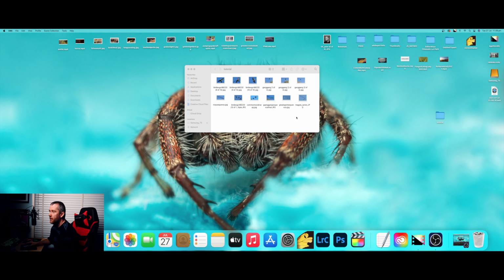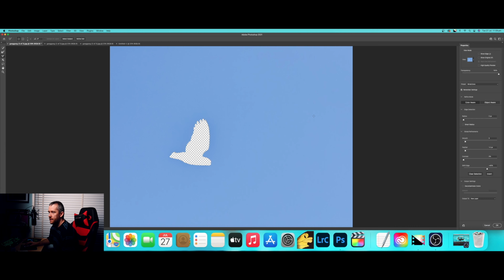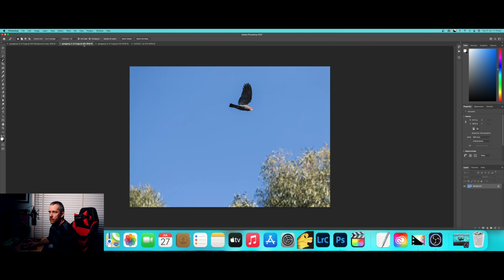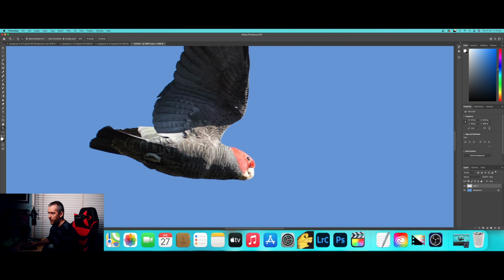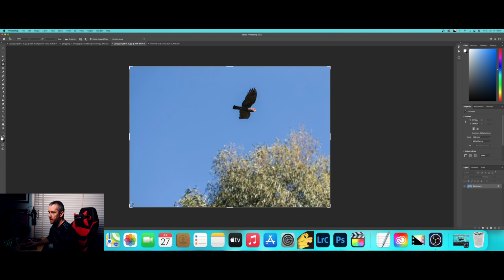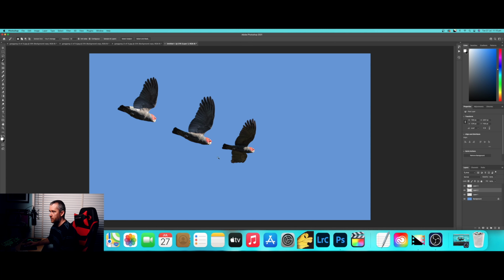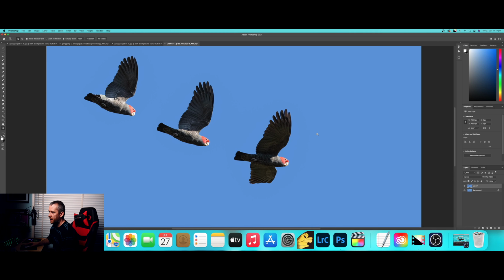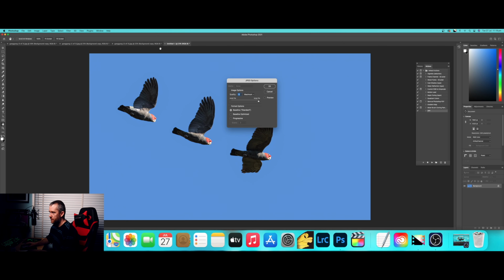Stacking Multiple Images of Birds in Flight - Photoshop Tutorial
In this very easy tutorial I'll show you how I create my sequence shots of birds in flight when using a homogeneous background, such as a clear, blue sky. I used Adobe Photoshop 2021, but earlier versions would work as well.
The steps are fairly easy to follow but if you are unsure of something, please get in touch and I'd be happy to help.

🎵 Track Info:

Title: From The Seaside by AWN

0:00 Intro
0:29 Background & Layers
1:24 Magic Wand Tool for Subject Selection
2:28 Eyedropper Tool for Background
3:28 Copy & Paste Subjects
4:01 Transform Tool
4:28 Rinse & Repeat
6:30 Camera Raw Filter & High Pass Filter
7:58 Final image
8:20 Outro
8:51 Galah Sequence

GEAR

Cameras:
Canon EOS 1DX MARK II & Canon EOS 80D

Action camera:
Gopro Hero 7 Black (accessories: GoPro Jaws:Flex Clamp Gopro Mount, GoPole Scenelapse 360 Time-Lapse Device with GoPro Mount (GOPOLE-16), GoPro 3-Way Grip/Extension/Tripod, GoPro Chesty-Performance Chest Mount)

Tripods:
Gitzo Mountaineer T3532 (Series 3, 3 Sections) with GH3382QD Center Ball Head
Manfrotto Befree Compact Travel Photo Tripod - Black

Macro rails:
Neewer Pro 4-Way Macro Focusing Rail Slider

Gimbal:
DJI RONIN-S

Lighting:
Canon Speedlite 600EX-RT
Mivitar Boling P1 RGB Led Video Light
Lumecube (2 pack)
Laowa Front LED Ring Light for 25mm f/2.8
Godox UL150 COB light

Audio:
Rode VideoMic Pro +
Rode NT-USB
Rode Wireless GO & Lav GO Kit

Filters:
NiSi V5 Pro Holder including adaptor rings for 67mm, 72mm, 77mm and 82mm + Enhanced Landscape C-PL
NiSi 100x150mm Nano IR Soft Graduated Neutral Density Filter GND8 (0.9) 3 Stop x Nisi 100x150mm Reverse Nano IR Graduated Neutral Density Filter ND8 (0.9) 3 Stop
Nisi 100x100mm Nano IR Neutral Density filter ND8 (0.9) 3 Stop
NiSi 100x100mm Nano IR Neutral Density filter ND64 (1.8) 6 Stop
NiSi 100x100mm Nano IR Neutral Density filter ND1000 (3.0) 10 Stop

Bags:
Lowepro Flipside 400 AW-II - Mica/Pixel Camo
Lowepro Pro Runner BP 350 AW II
Lowepro DroneGuard BP 450 AW
Manfrotto MB SB-M-E Shoulder DSLR Camera Bag - Black

Software:
ZereneStacker
OBS Studio
GoPro Studio